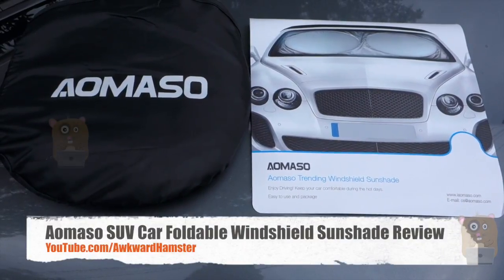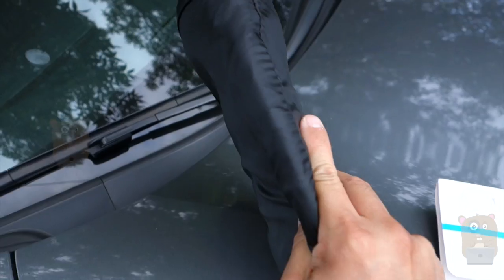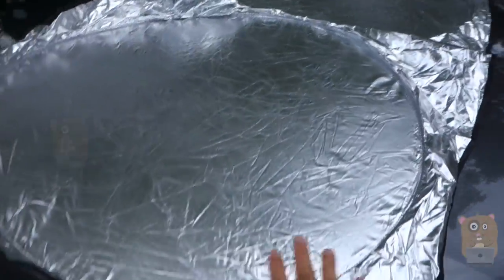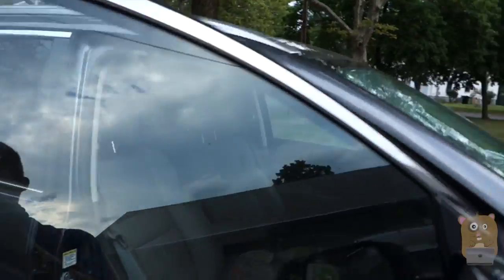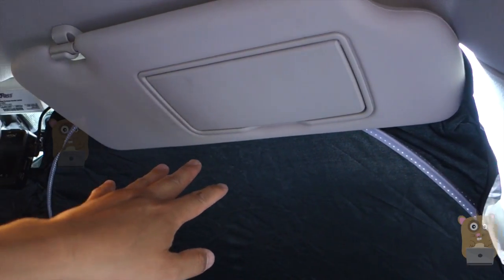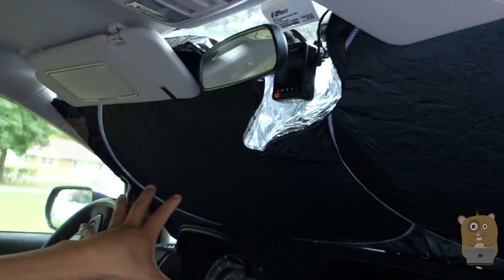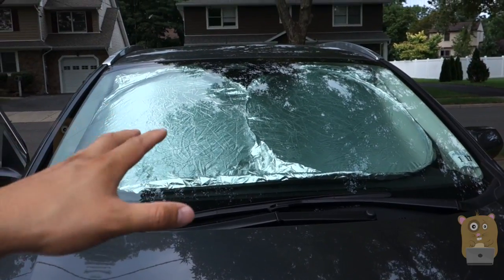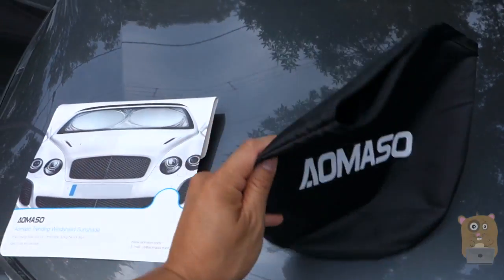Aomaso SUV Car Foldable Windshield Sunshade Review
Compatible vehicles: Fits vehicles well with windshields that do not exceed 63*29 inches, including SUV's, Trucks, Vans. Please check the size of your windshield before purchasing!
Easy to use: Thanks to it's pop up style. You can fold and unfold our superb sunshade in just a few seconds.
Strong Reflective: Unique design of environmental protection silver layer to 99% of the sun's rays, especially ultraviolet reflex.
Easy & convenient: Easy to setup. Simply hang pull buckles onto the rear-view mirror gently when it's parked.